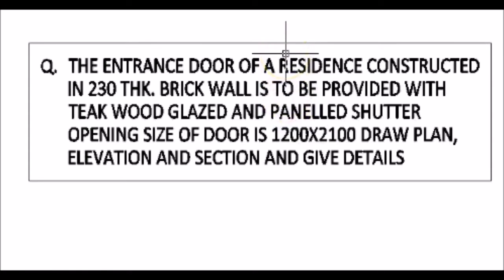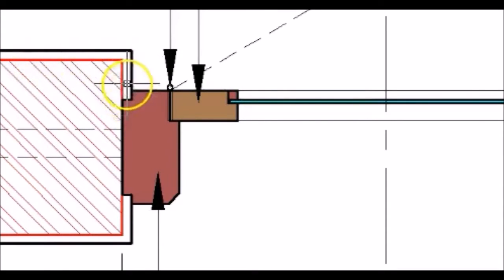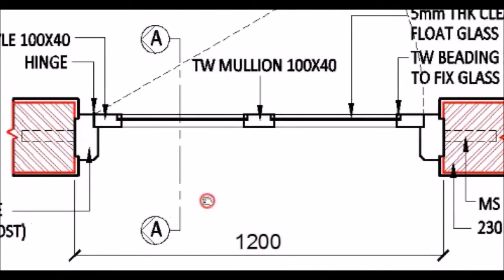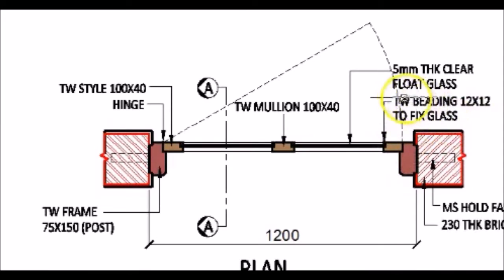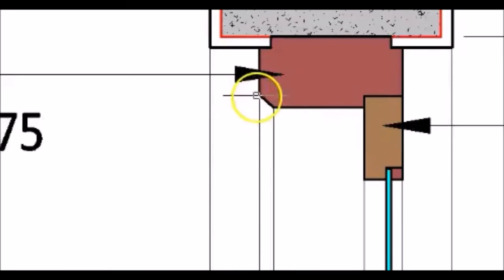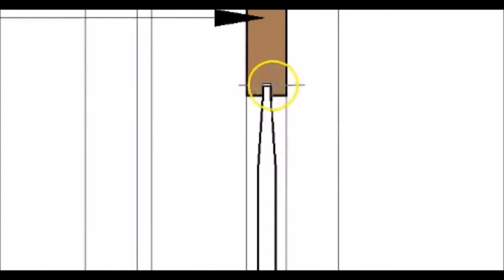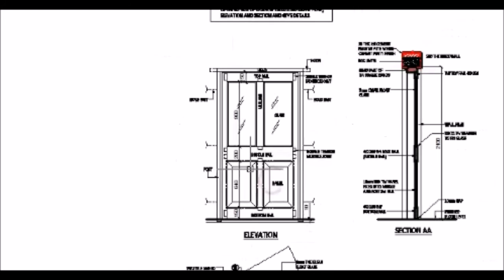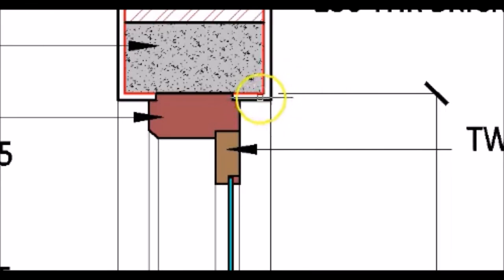TEAK WOOD DOOR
This video gives a step by step explanation on how to draw a partly glazed and partly paneled door in timber. This is most useful to students of First and Second Year Bachelor of Architecture course